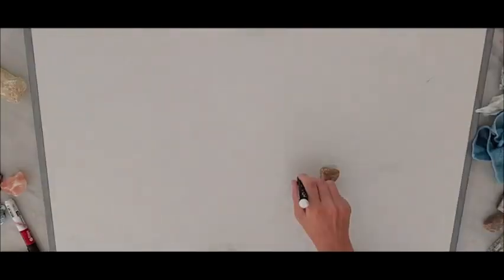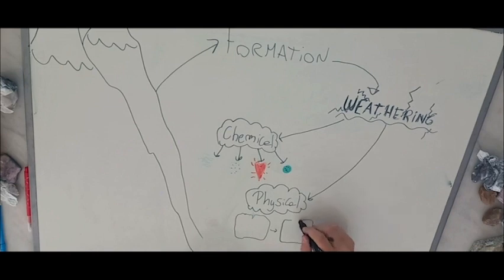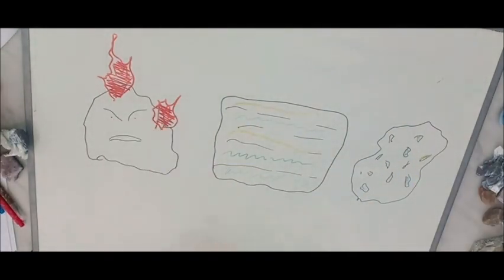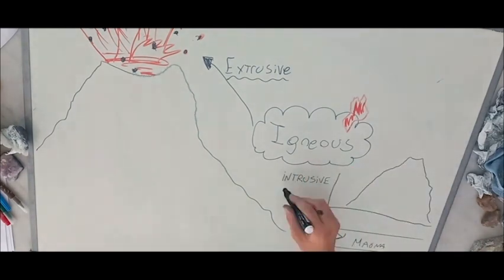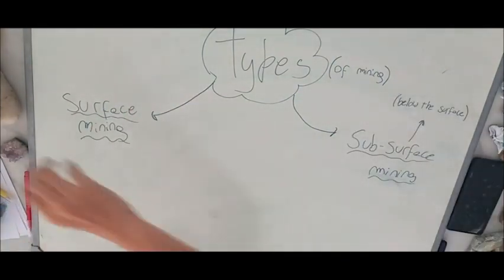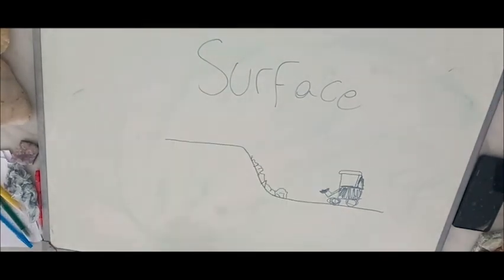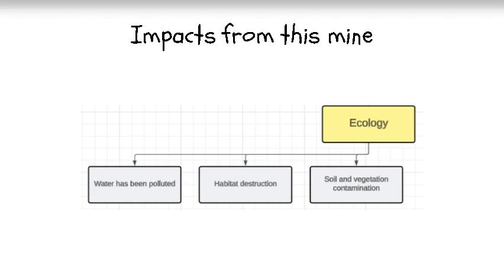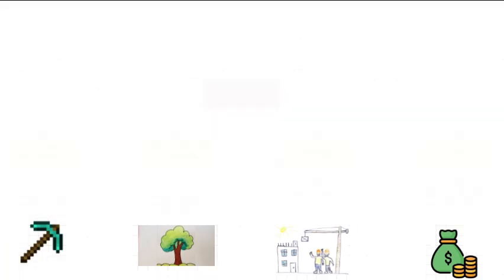Video Draw My Life Rocks - Spain